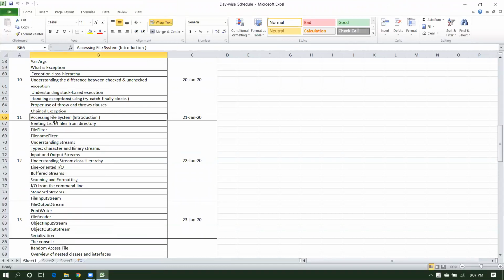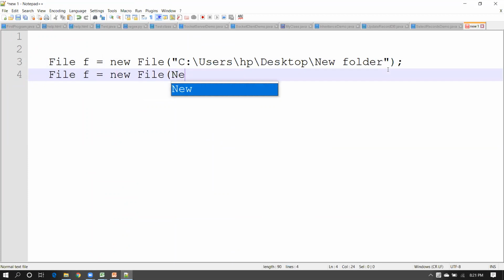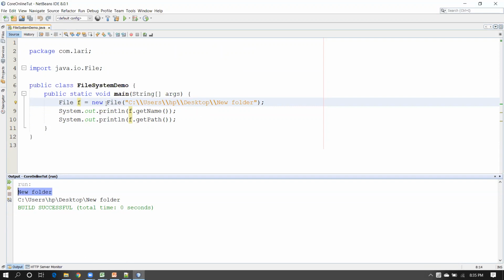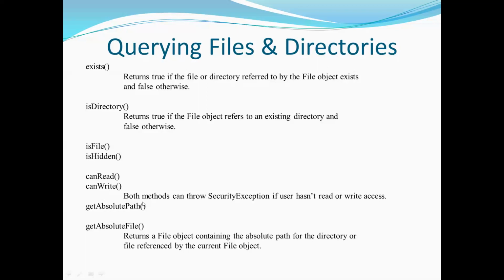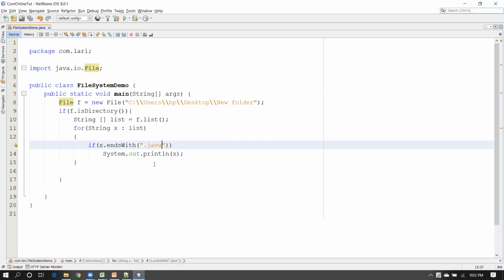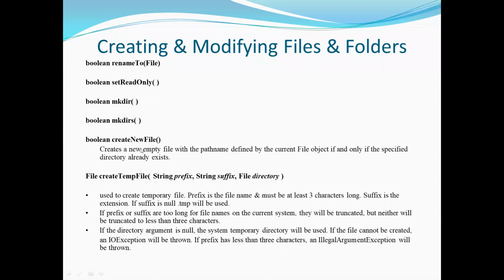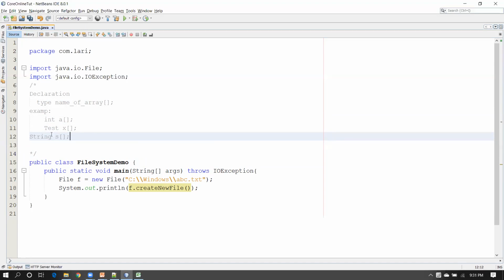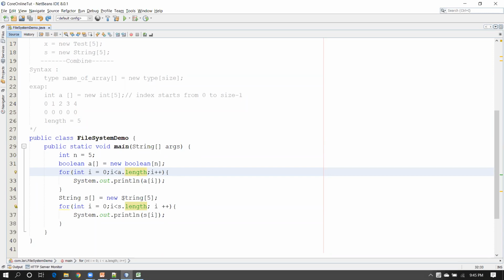Core Java Online Training ( File System , Array )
Using File System in java, java.io.File, Array in Java